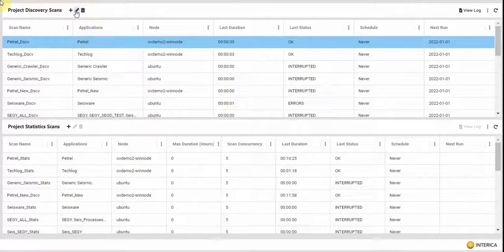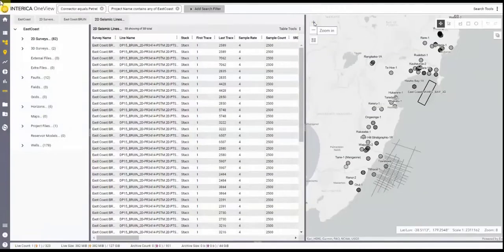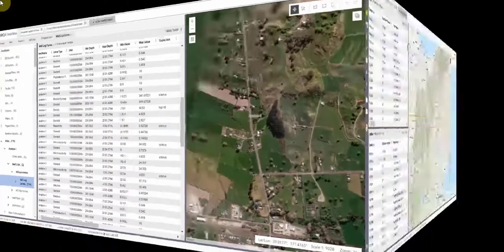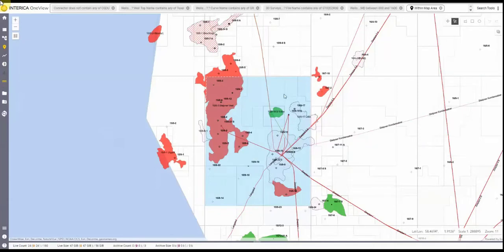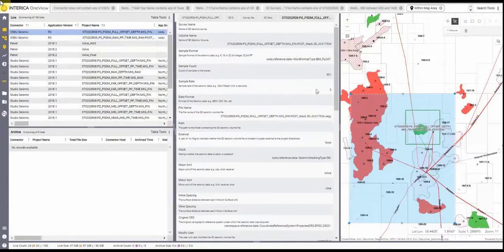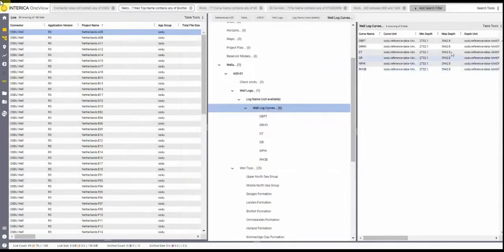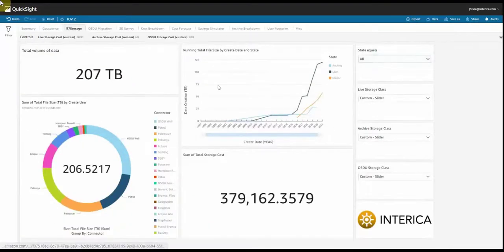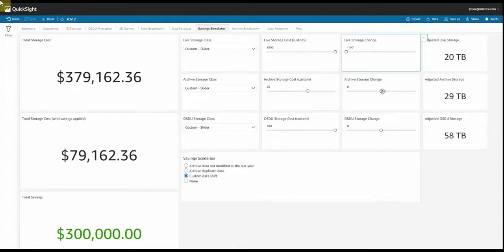Achieve Value Faster on the OSDU Data Platform with Interica OneView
Interica are pleased to once again be partnering with AWS to help our customers Achieve Value Faster on the OSDU Data Platform with Interica OneView.  Deploying and building on the OSDU can take significant time and resources. Interica OneView now integrates with AWS QuickSight providing dynamic capability that immediately gives users insights into their data, in context with legacy structured datasets.